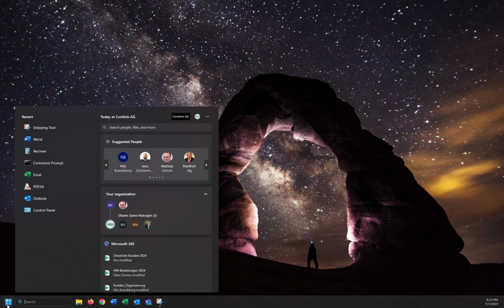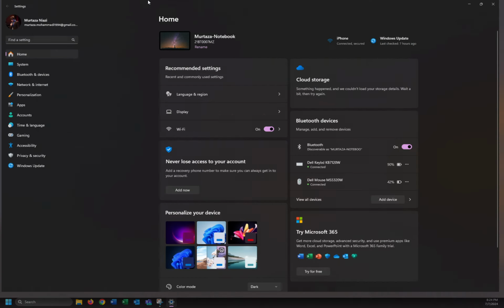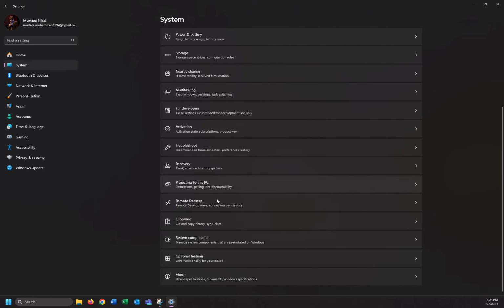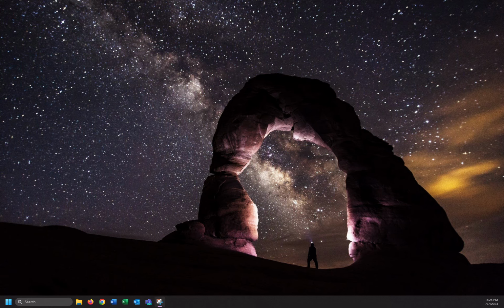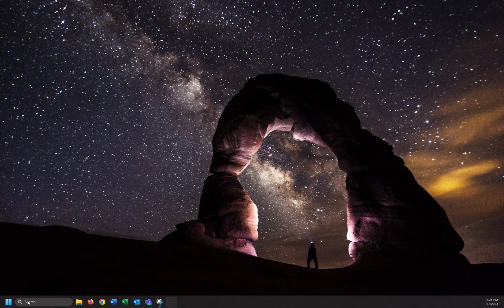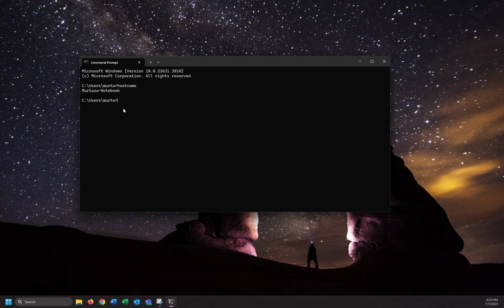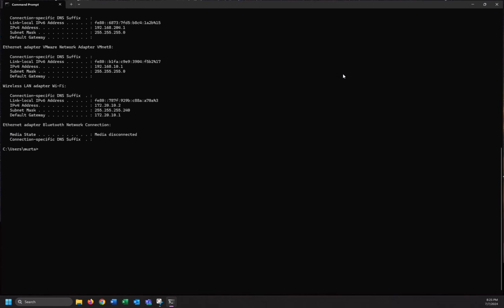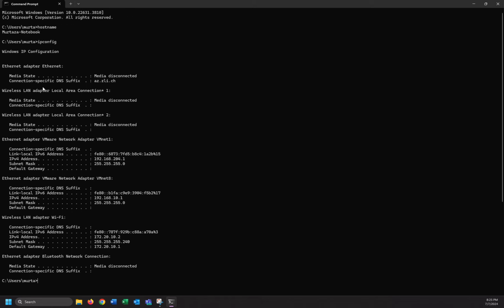How to check PC Name and IP Address on Windows 11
Hi Friends
In this video you will learn how to check PC Name and IP Address on windows 11.